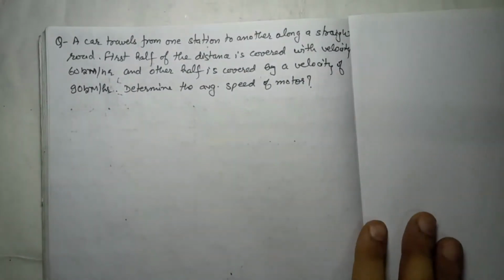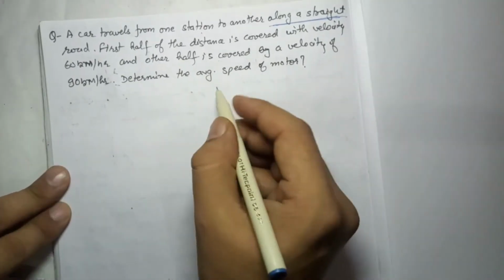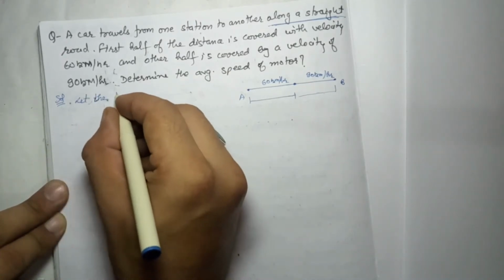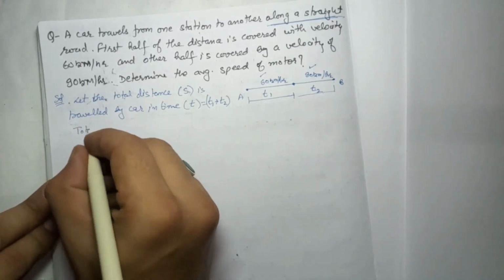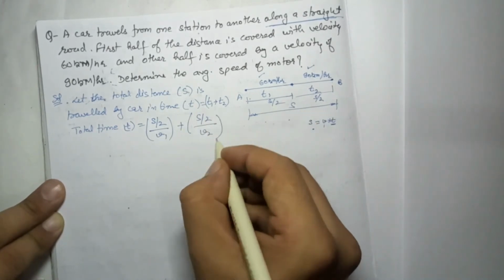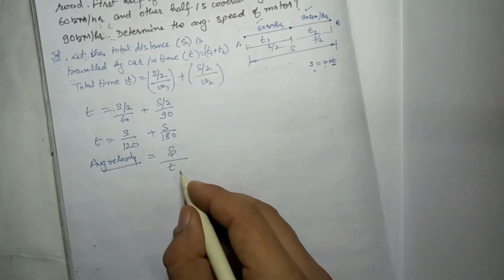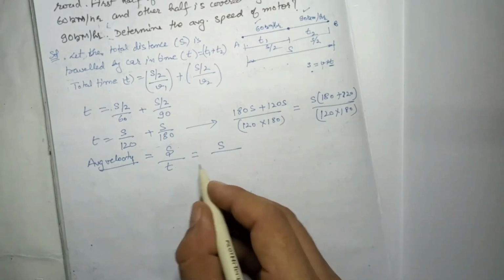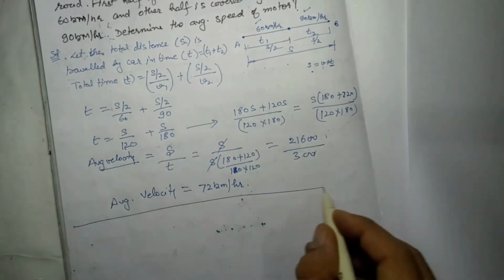(5.2) Numerical on Rectilinear motion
Learn how to identify a problem type, how to solve a problem of rectilinear motion.